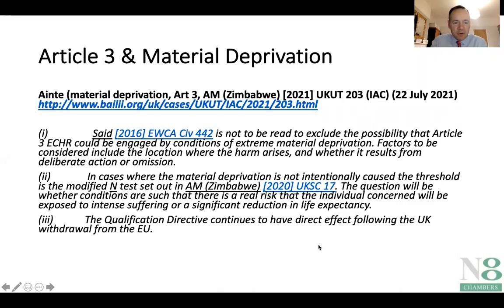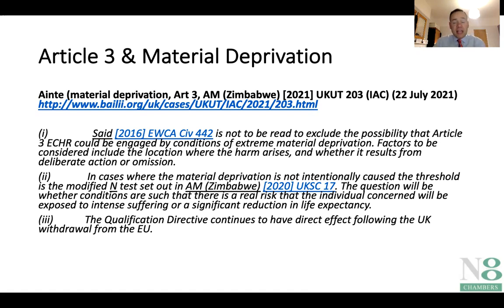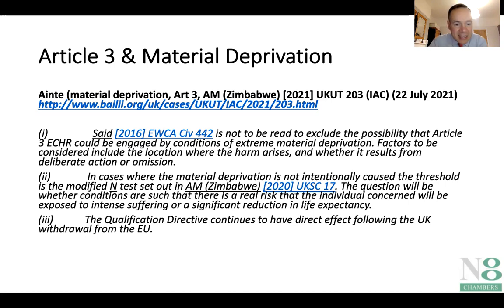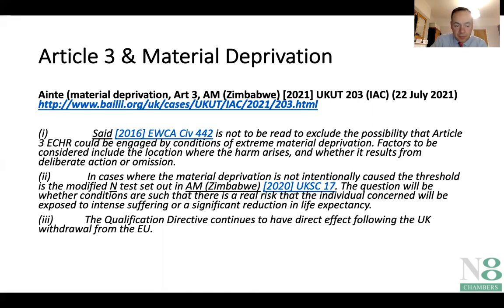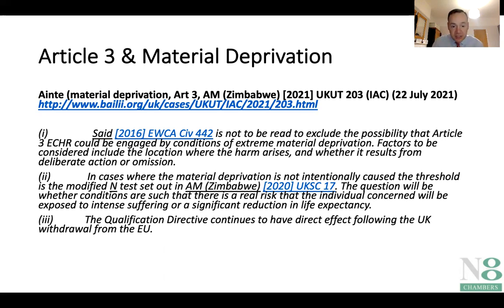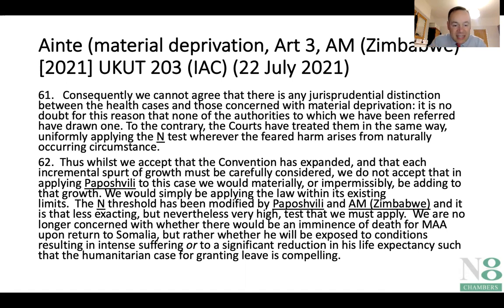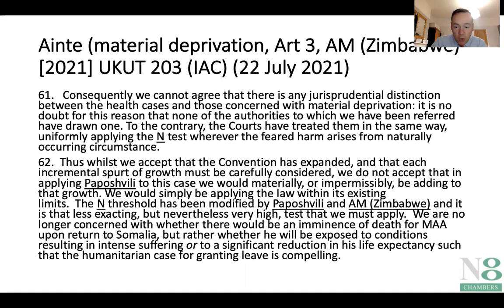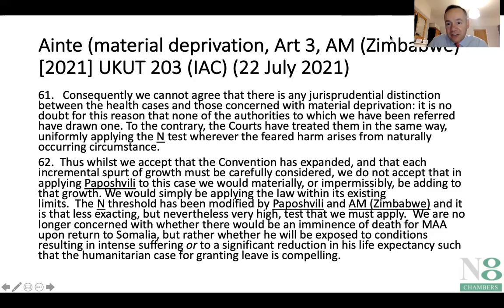Article 3 & Material Deprivation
In this immigration law update video I summarise the UT reported decision of Ainte (material deprivation, Art 3, AM (Zimbabwe) [2021] UKUT 203 (IAC) (22 July 2021)

Head note:

(i)                 Said [2016] EWCA Civ 442 is not to be read to exclude the possibility that Article 3 ECHR could be engaged by conditions of extreme material deprivation. Factors to be considered include the location where the harm arises, and whether it results from deliberate action or omission.
(ii)              In cases where the material deprivation is not intentionally caused the threshold is the modified N test set out in AM (Zimbabwe) [2020] UKSC 17. The question will be whether conditions are such that there is a real risk that the individual concerned will be exposed to intense suffering or a significant reduction in life expectancy.
(iii)            The Qualification Directive continues to have direct effect following the UK withdrawal from the EU.

I am a Barrister specialising in Immigration, Asylum and Human Rights Law at No8 Chambers, Birmingham. I provide regular updates on the law via Youtube, Social Media, Seminars and Conferences.